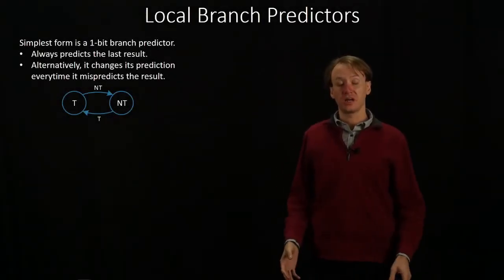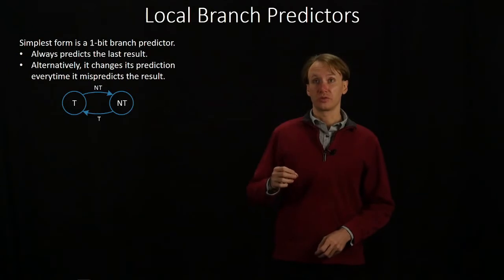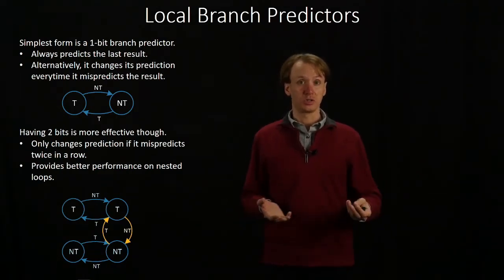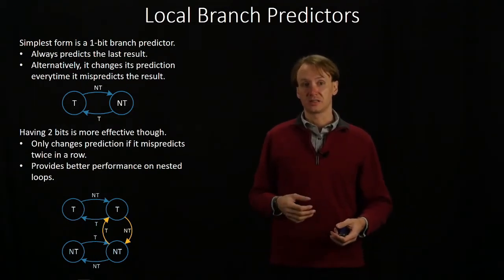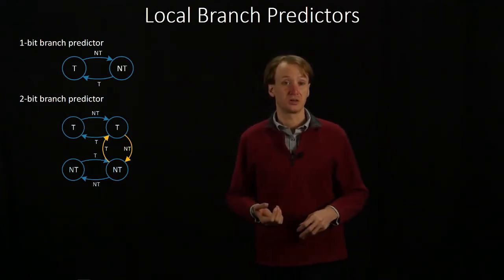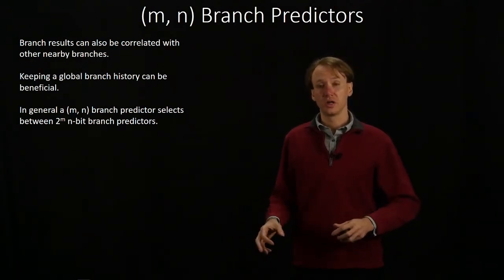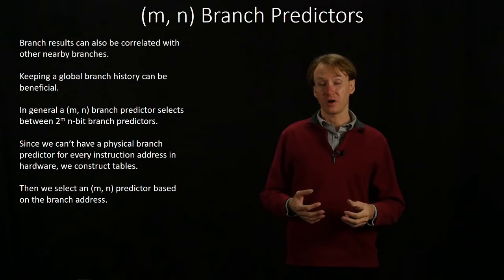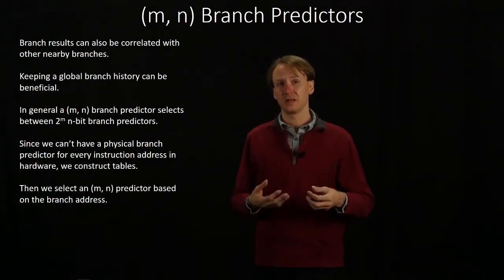3-1. (m, n) Branch Predictors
(m,n) branch predictors are the generic form of dynamic branch predictors.